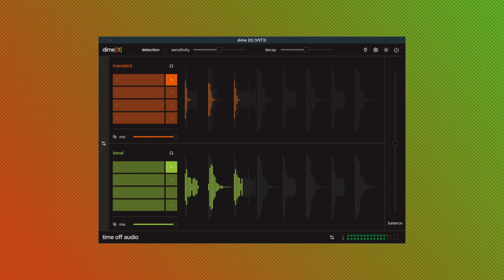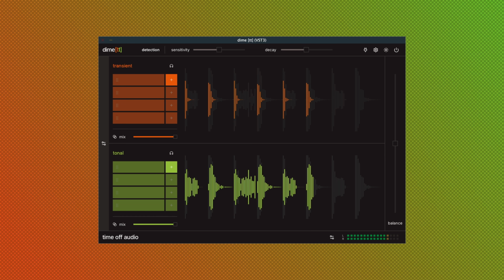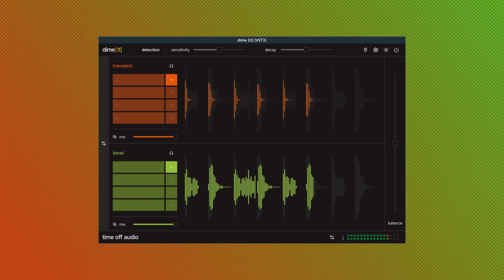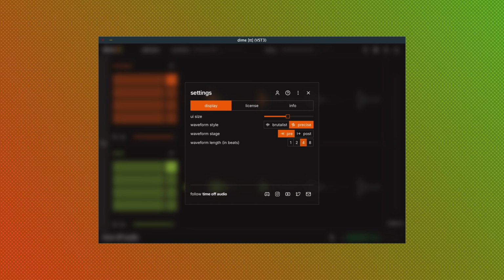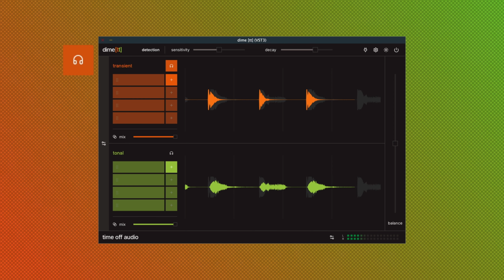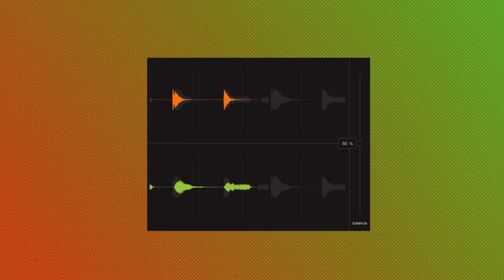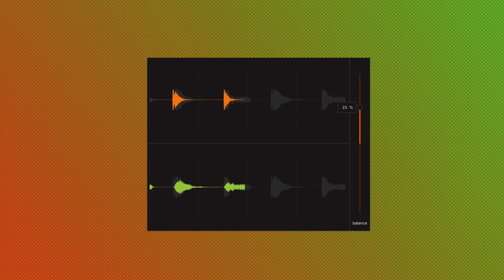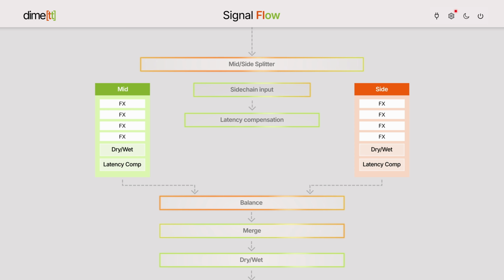dime[tt] tutorial and walkthrough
dime[tt] is the plugin that started it all! It's our tonal-transient workhorse that splits your sound source into two separate streams: the tone, and the transient. You can then apply any plugin to either of those two streams. So for example, you can de-tune a snare without affecting the snap. Or you can mix the transients more heavily relative to the undertones.

In this video, Moe walks us through the interface as well as some of the back end of the plugin.